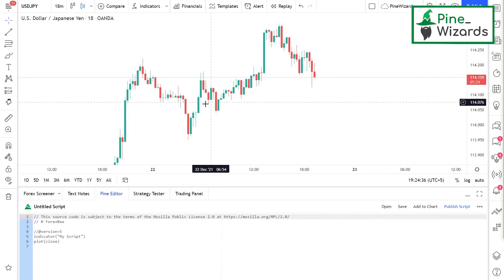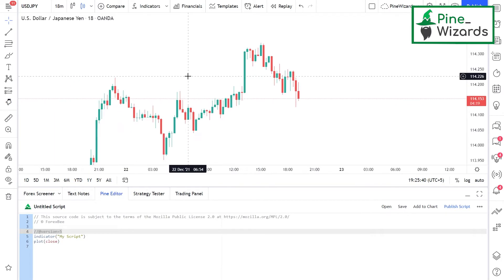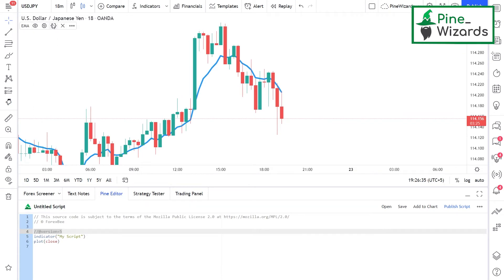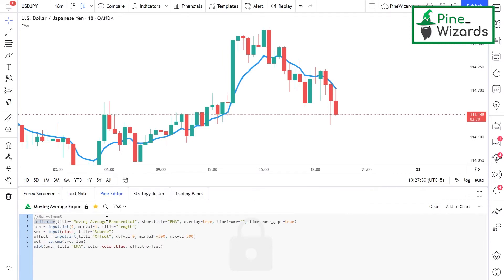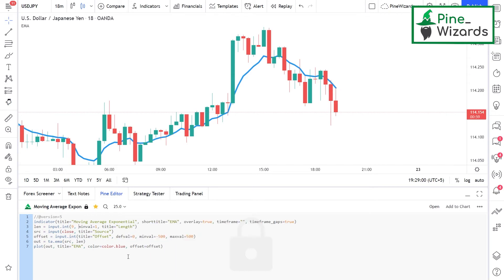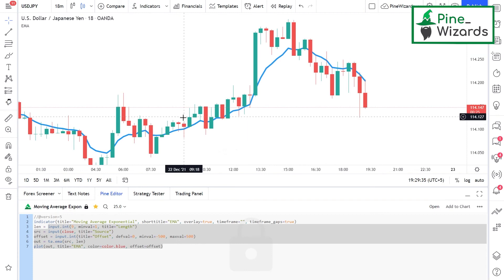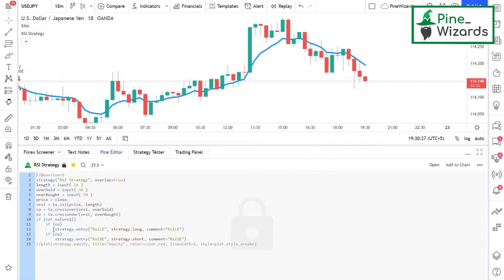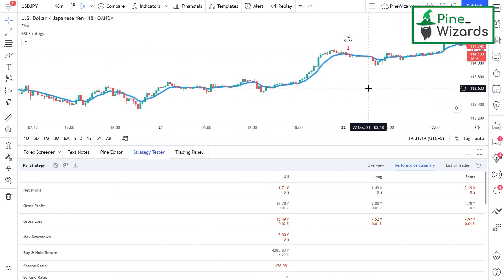Difference Between an Indicator Strategy and a Library | Lesson 1 | Pine Script Course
In this video I have explained what are the main differences between an indicator, a strategy and a library in pine script.
I have also explained about different versions of pine script.
After watching this video you will have clear understanding of what these terms mean and which one you should use.